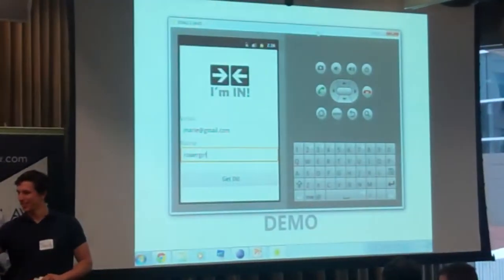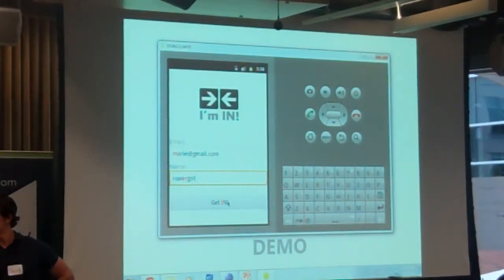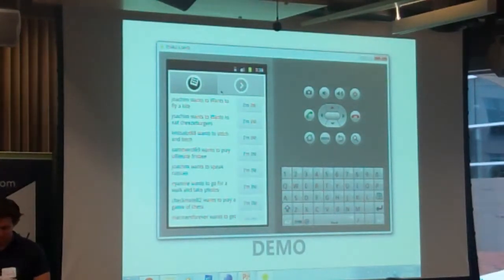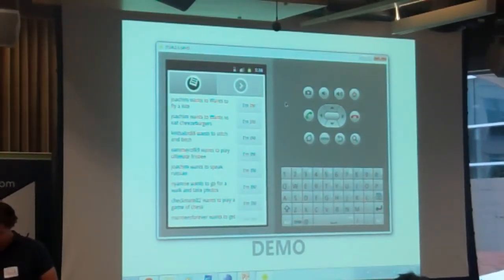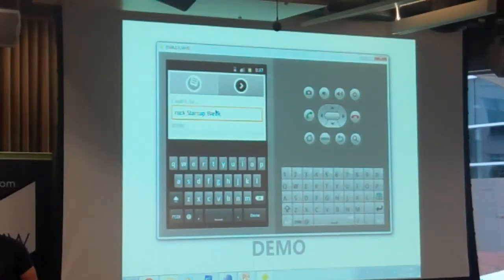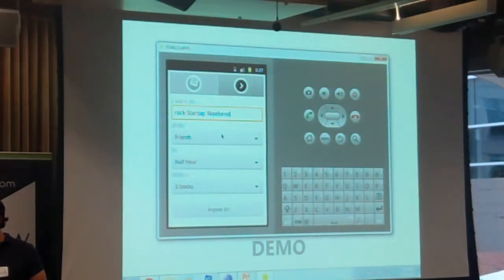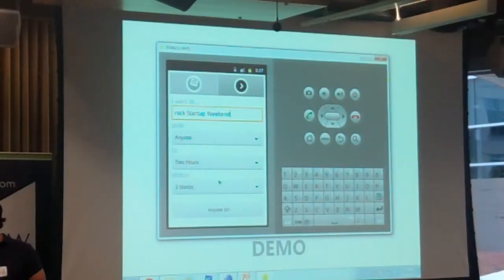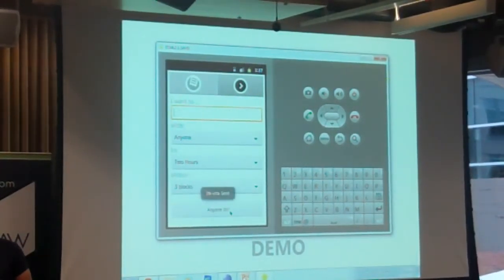I'm In presents at Startup Weekend Seattle